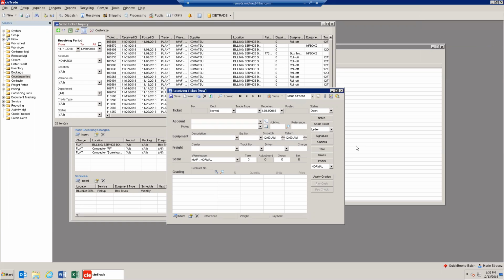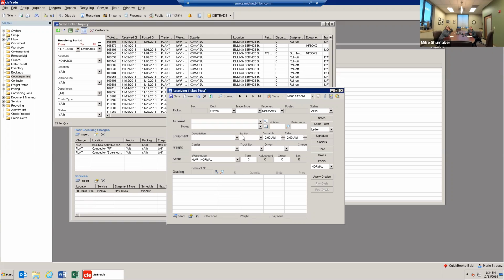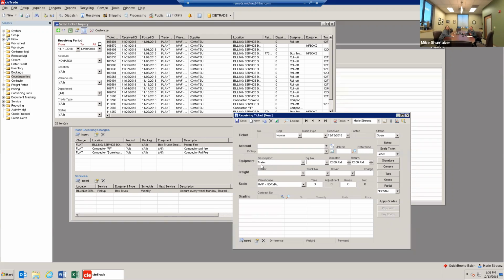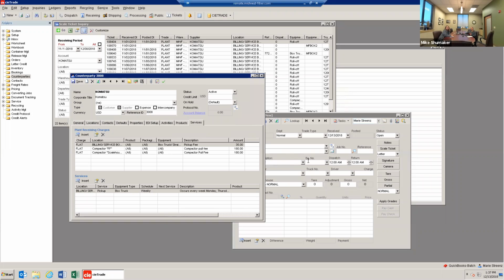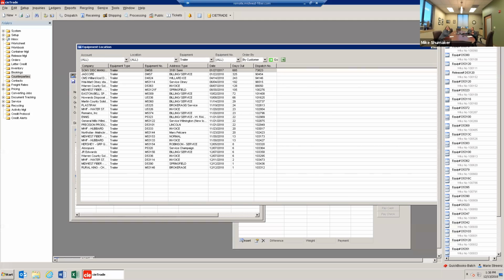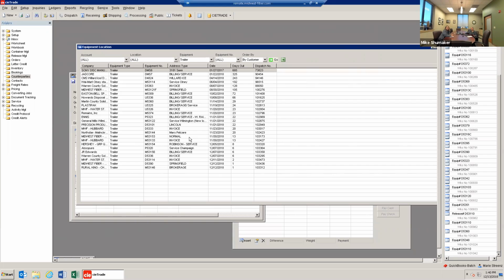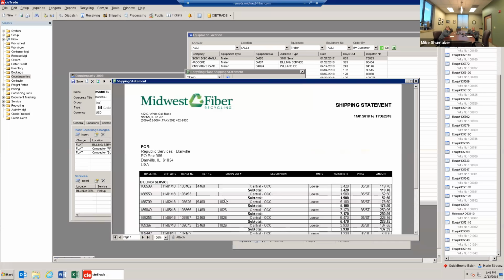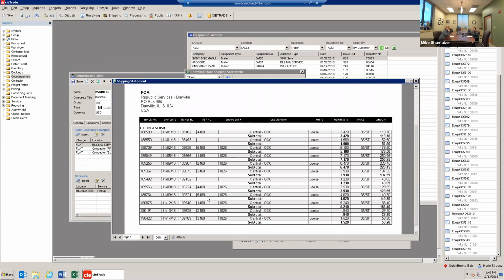Receiving ticket Equip type number and ref field